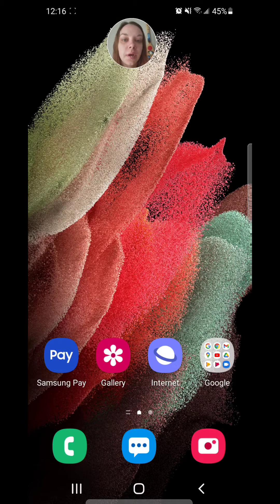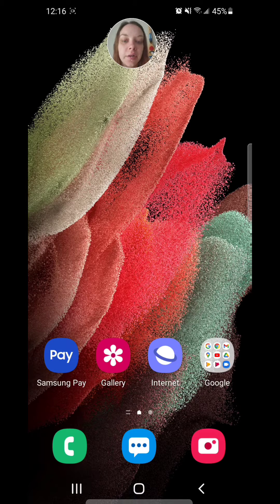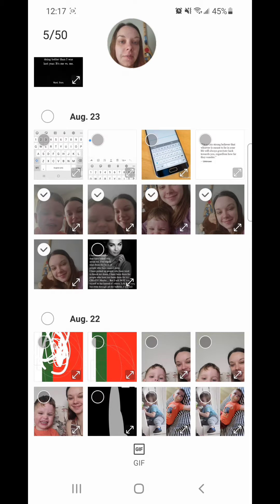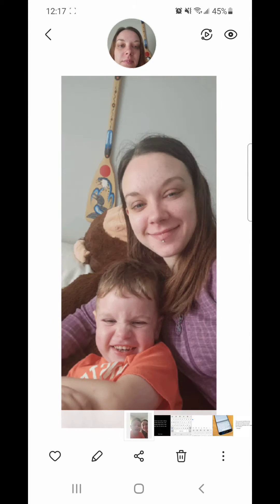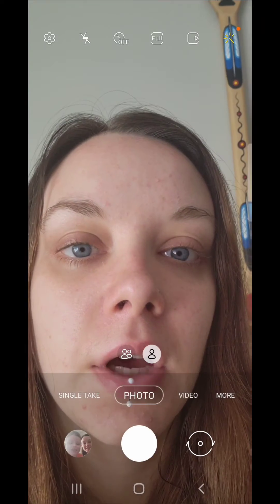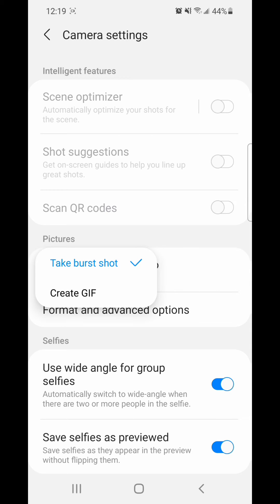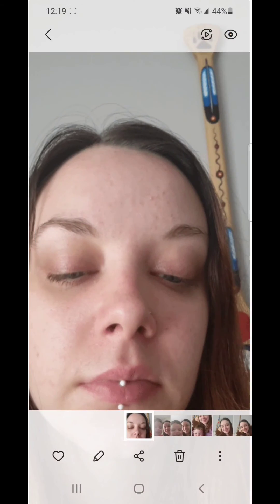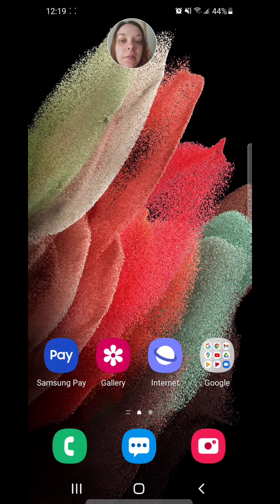How To Create A GIF On The Samsung Galaxy S21 5G!!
This video will show you how to create a GIF on the Samsung Galaxy S21 5G

Thanks